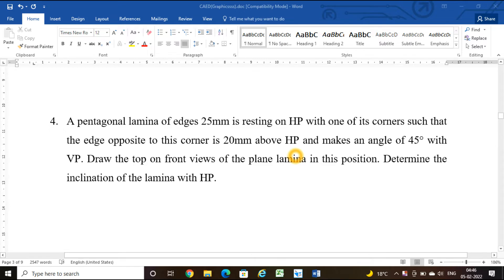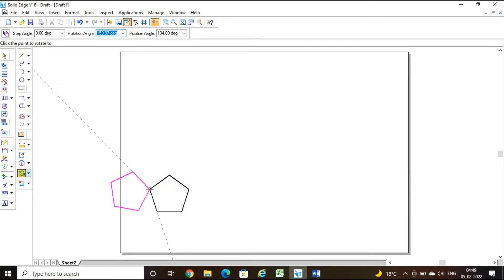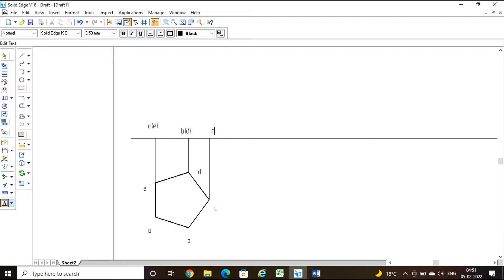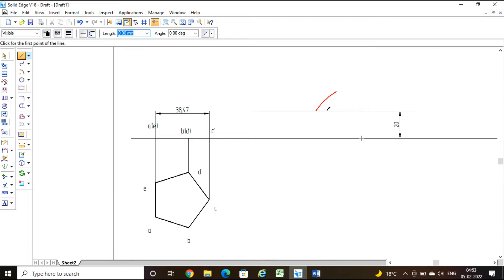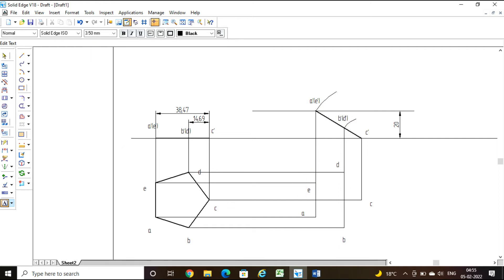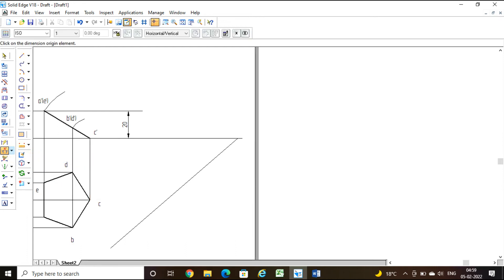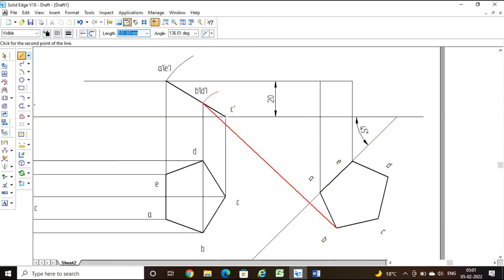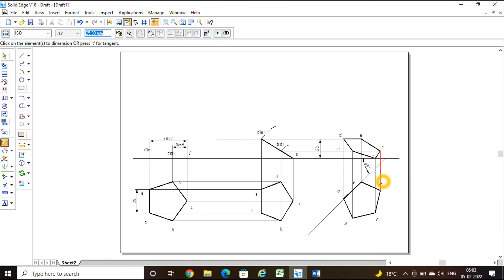Projections of Plane Surfaces/2: Pentagonal lamina/ Engineering Drawing/Solid-Edge V19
A pentagonal lamina of edges 25mm is resting on HP with one of its corners such that the edge opposite to this corner is 20mm above HP and makes an angle of 45° with VP. Draw the top on front views of the plane lamina in this position. Determine the inclination of the lamina with HP.